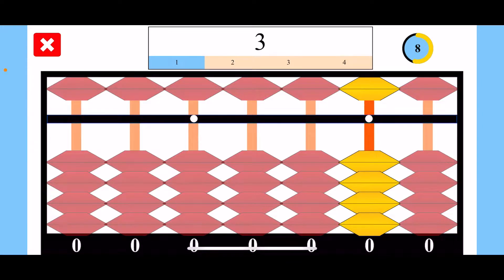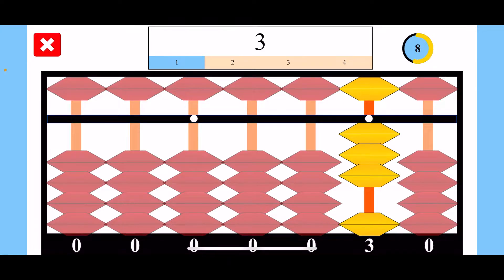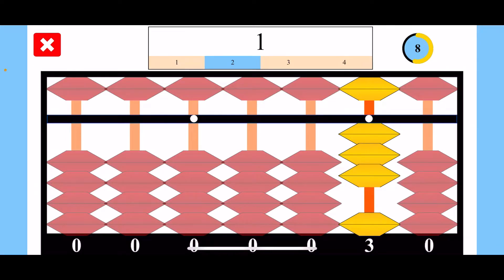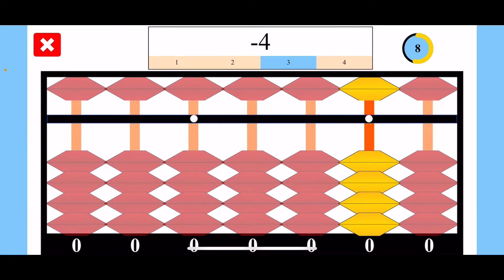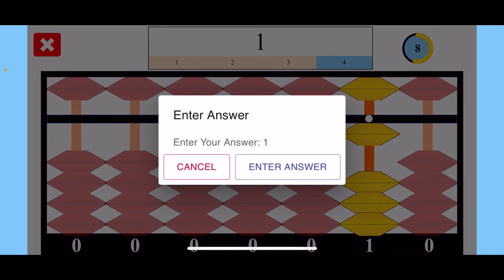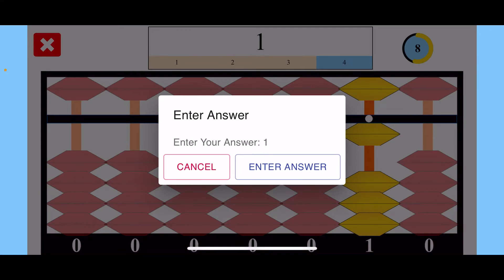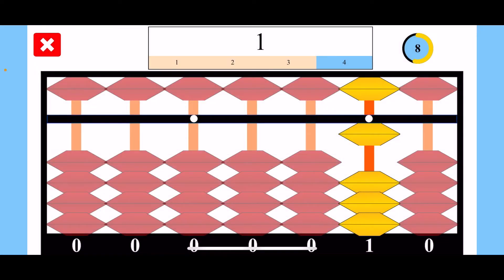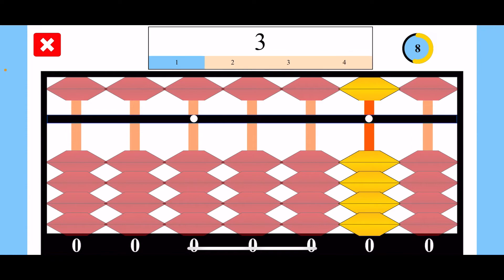How To Use Digital Abacus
A quick tutorial on how to use the digital abacus on SumoMath.com.  Now you can practice anywhere you go, using just a smartphone...